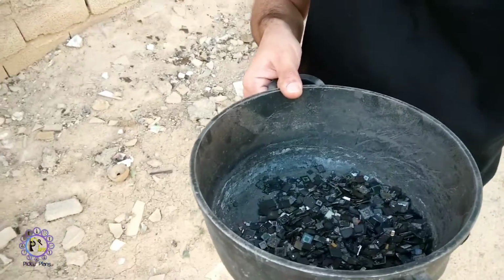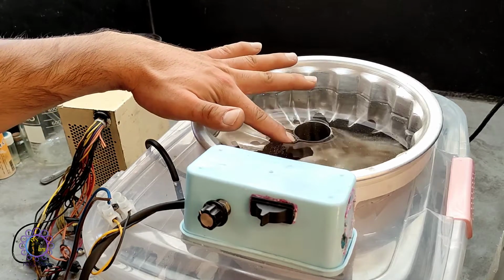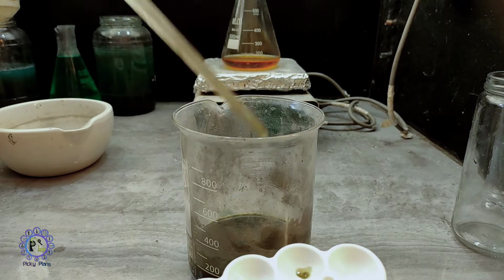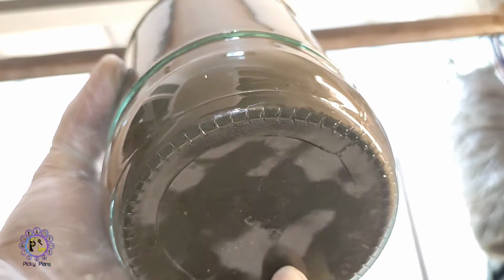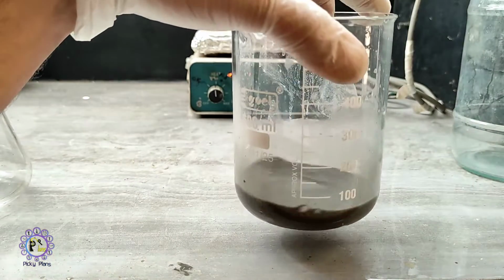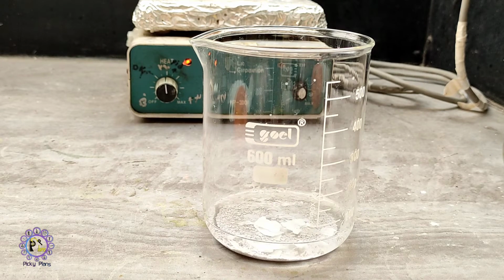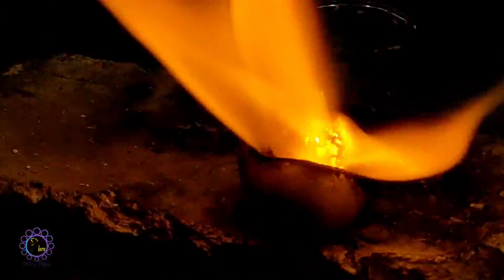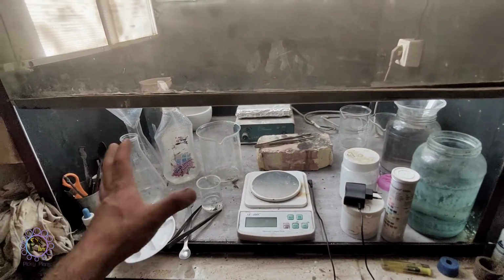Gold & silver recovery from BGA's of cell phone board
in this video i recovered decent amount of gold and silver from BGA's IC chips from mobile board, about 270 grams of BGA's that collected from 4 kg of mobile board circuits.
i used my gold concentrator that i built in previous video that I was very helpful for me, as it automatically washed derbies out of grinded ic chip.

after recovering gold i also refined it using Oxalic acid and i delivered gold nugget to the gold laboratory after testing it was 988 pure gold, that is really inspiring for me...

my future plan is to extract palladium from MLCC's that i also collected from this 4kg of cellphone board. and making a DIY powerful lab power supply 1-26 volts and max 20 Ampere to synthesis chlorates fro palladium recovery.

and if you find this video useful Don't forgot to give it a thumbs up 👍